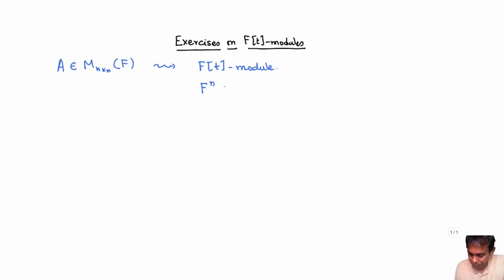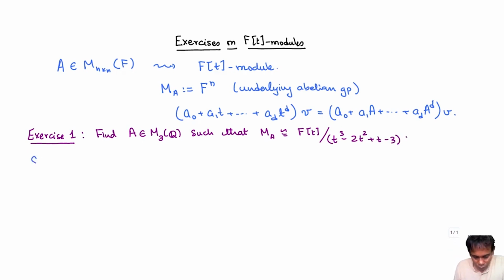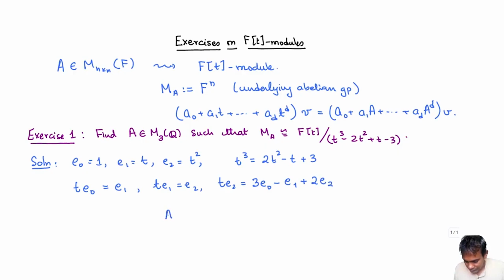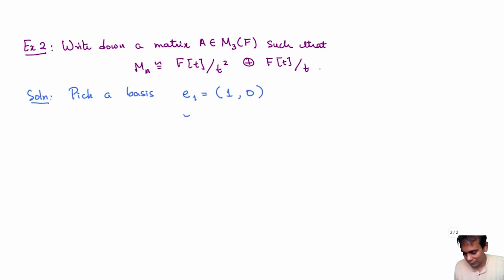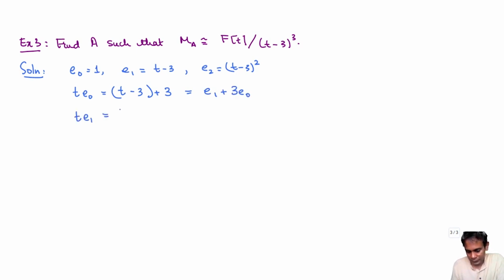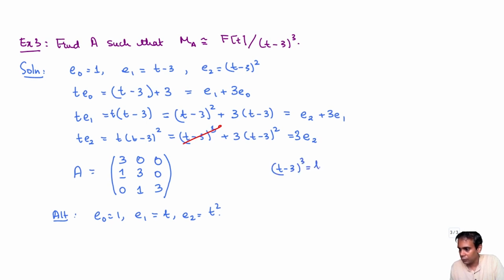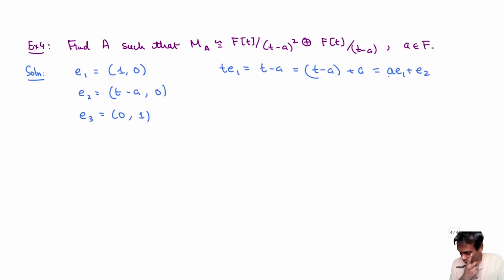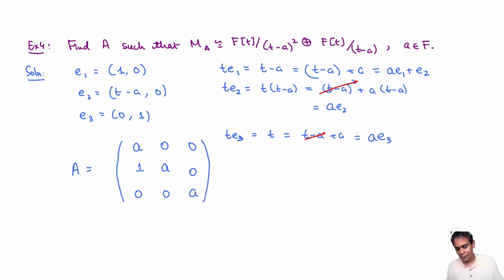solved_problems1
Subject:Mathematics
Course:Algebra - I